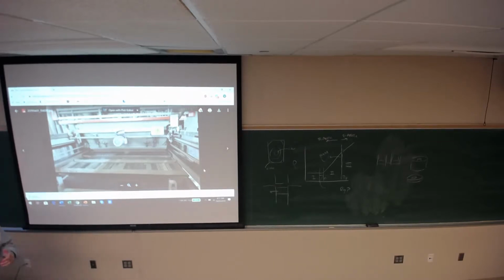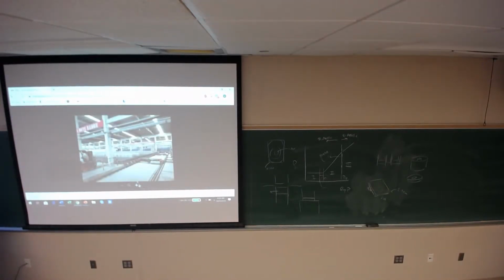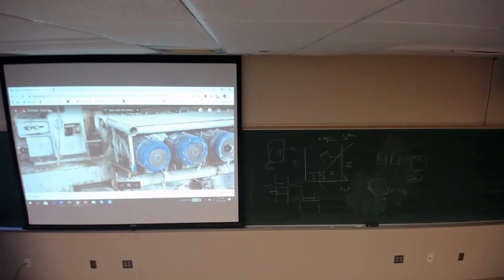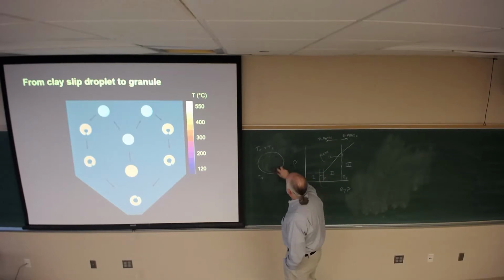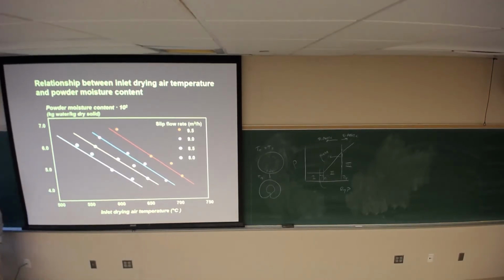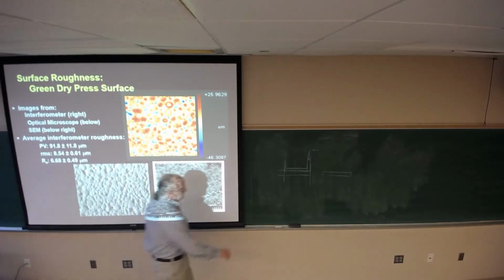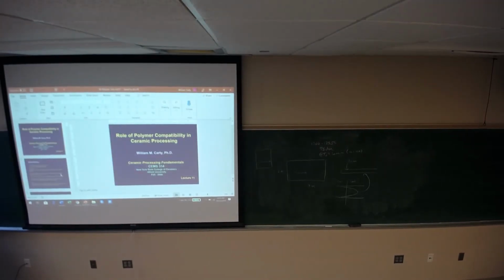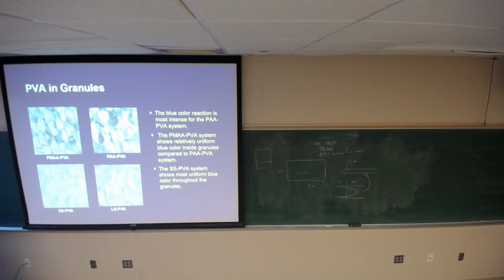CEMS411 102519 Dry Press